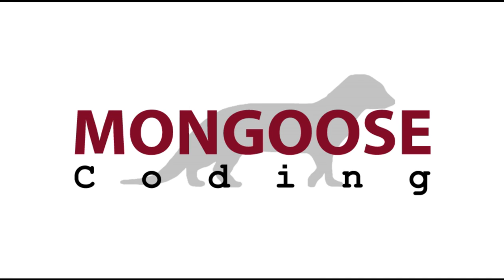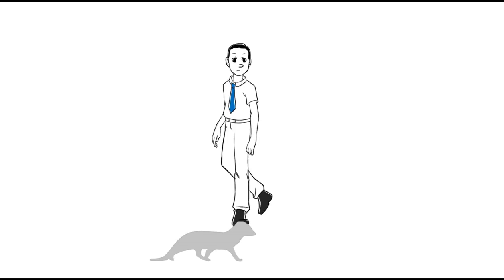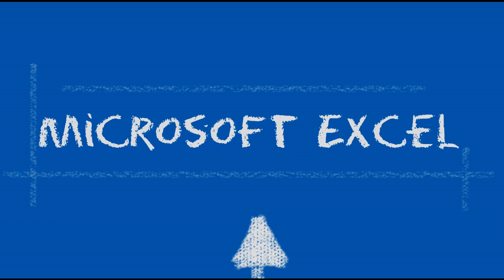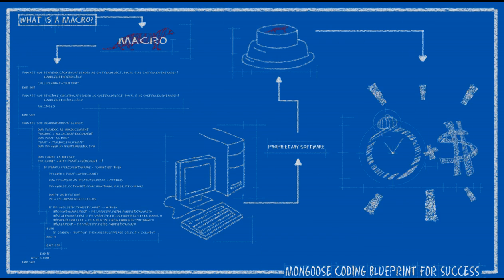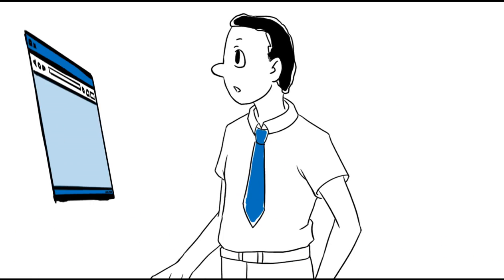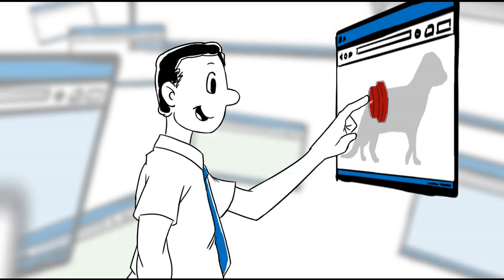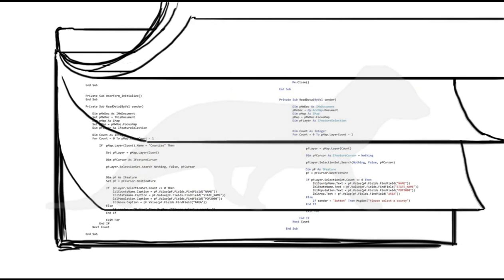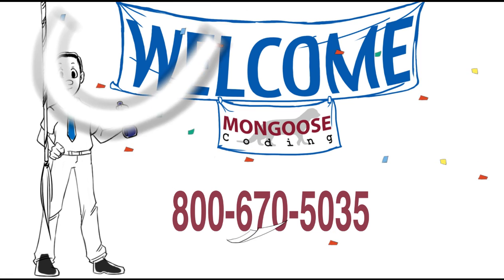What is a macro? (Excel Development)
Get your team the right tools for the job.  We will make them for you.

Mongoose Coding provides professional Microsoft Excel consulting and development services.

You'll learn what macros are and some of what they can do in this video.  Macros save time and turn data into intelligence for all kinds of businesses.